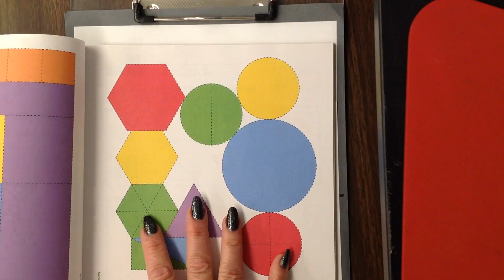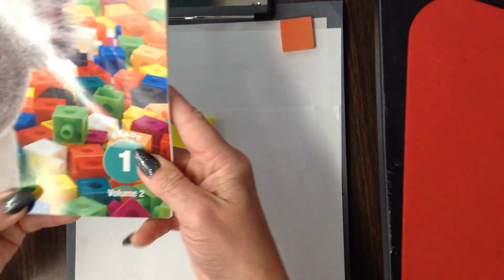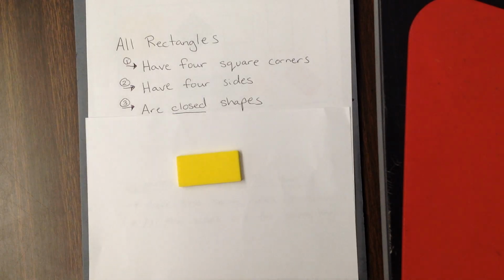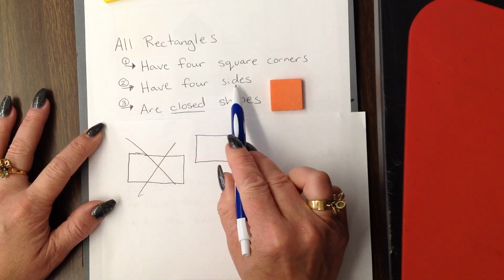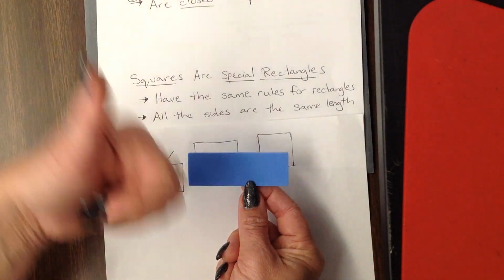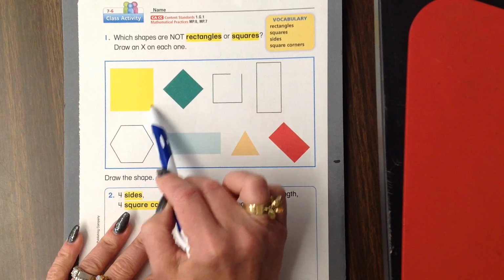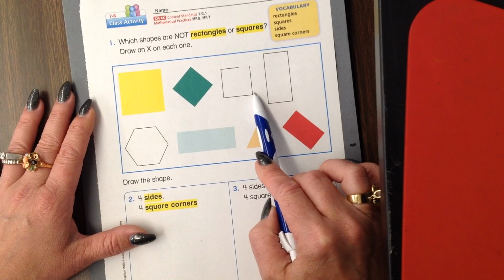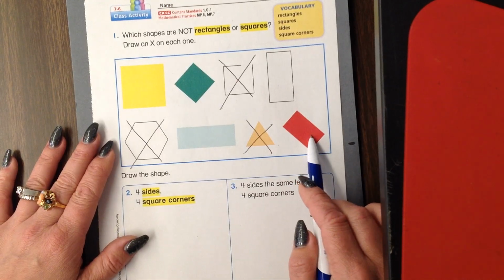Math Lesson 7-6